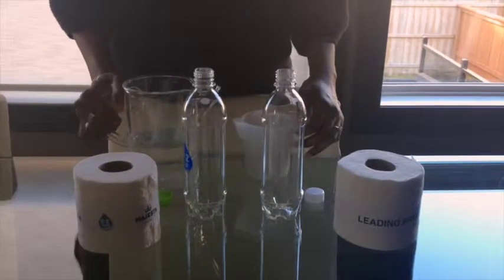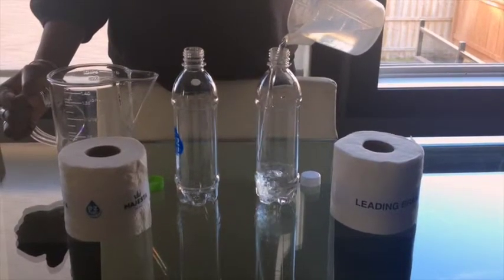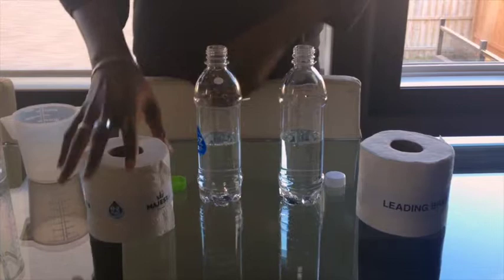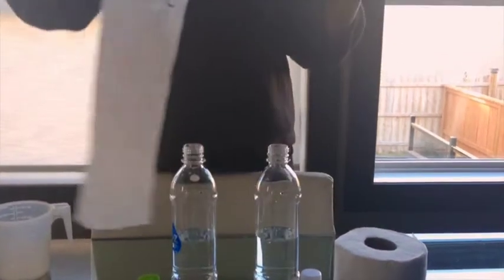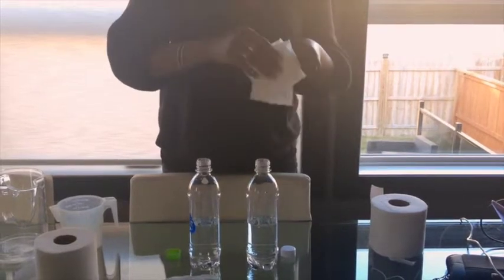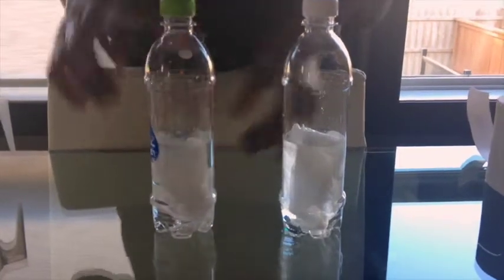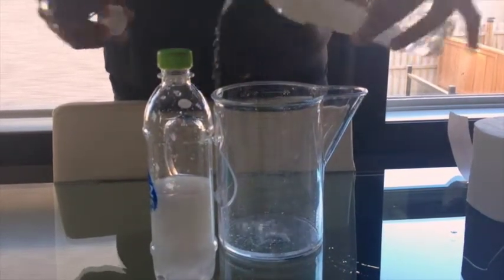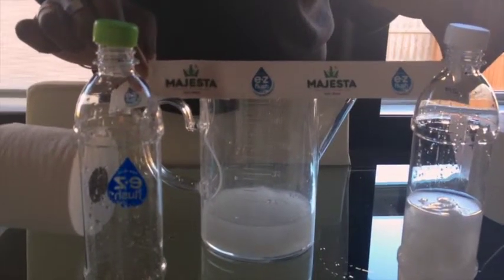MAJESTA E Z Flush Test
Wouldn't have believed it if I didn't try it for myself! Majesta Toilet Paper exhibits awesome flushability!